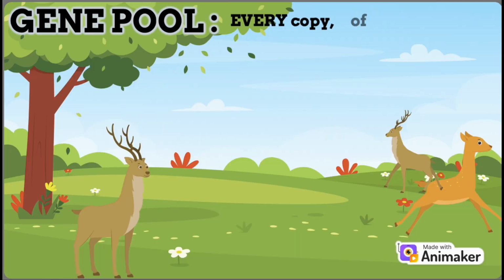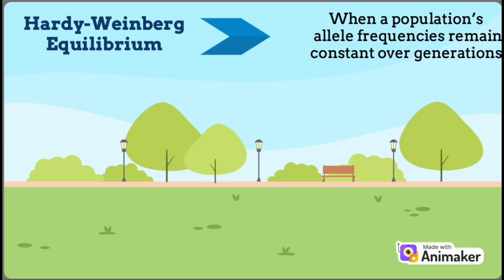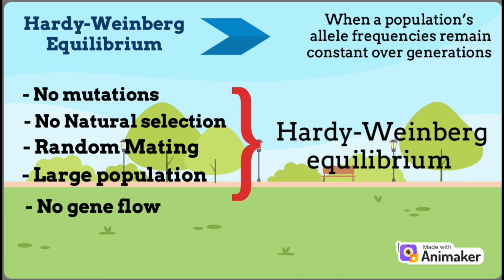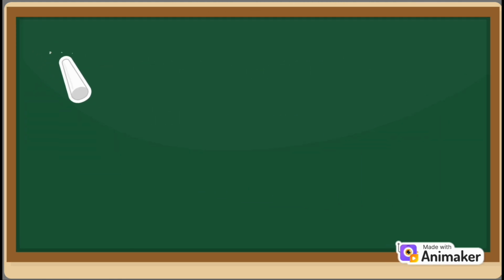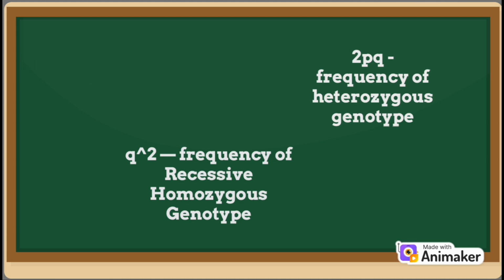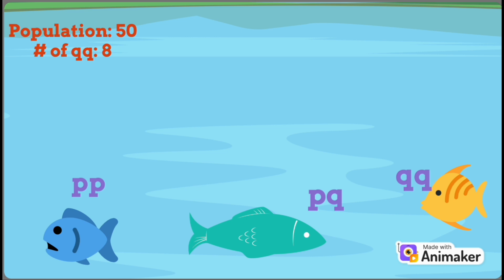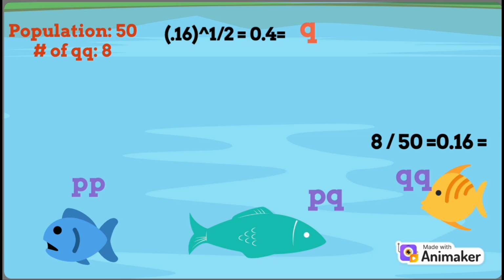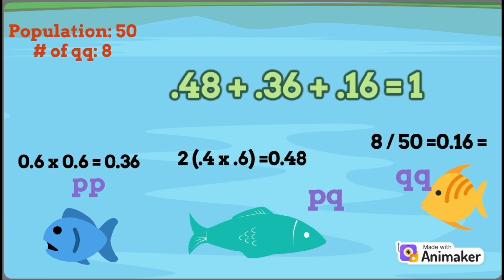Simple explanation for the Hardy-Weinberg equation